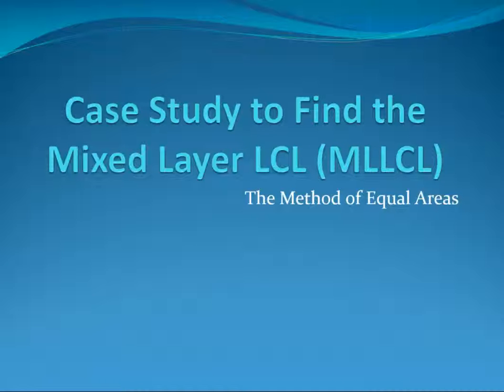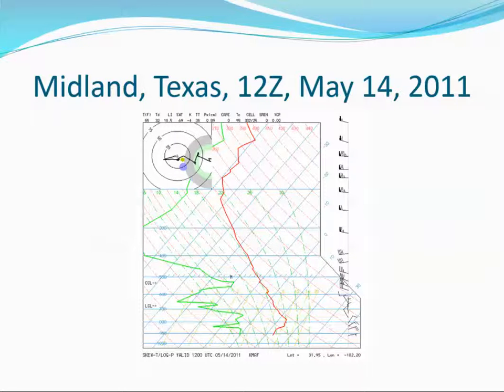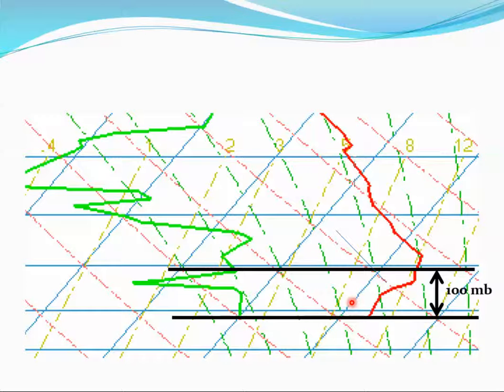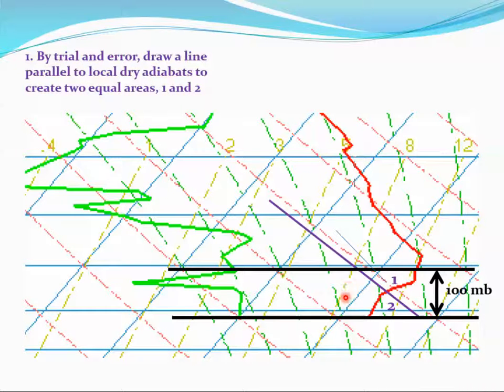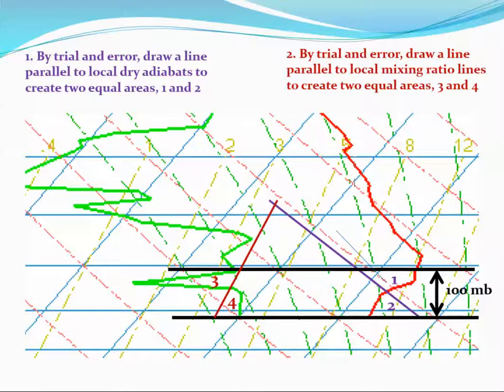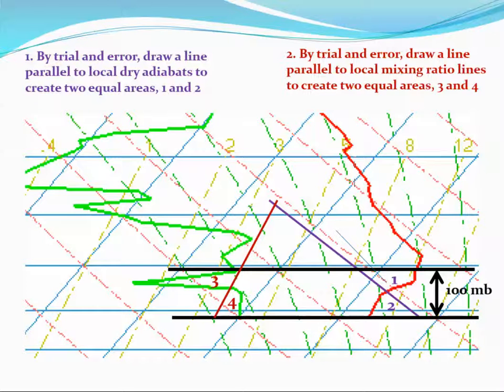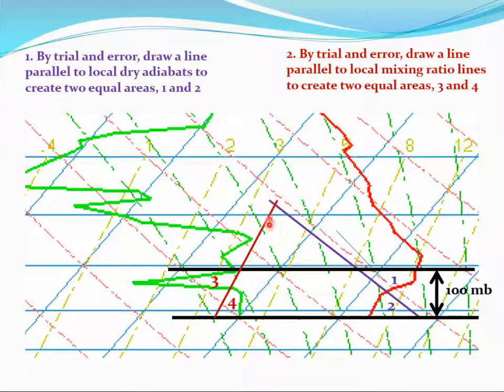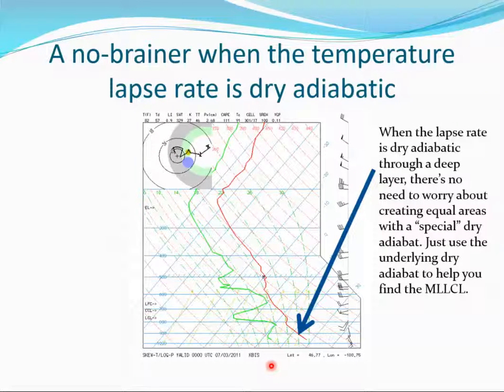Finding the Mixed-Layer LCL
An example of how to find the mixed-layer LCL via the method of equal areas.